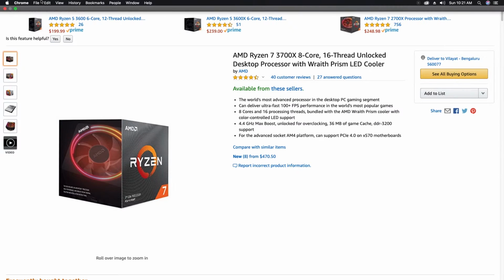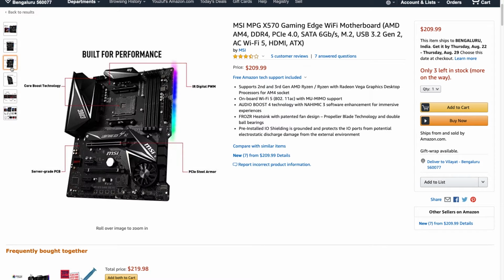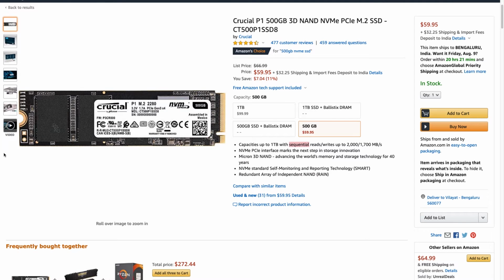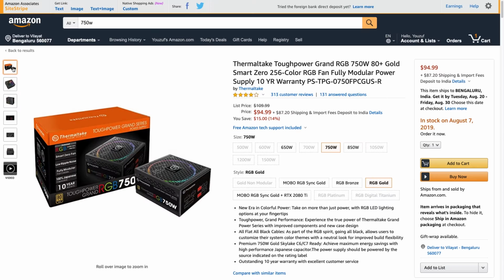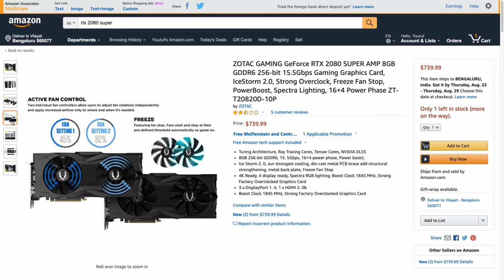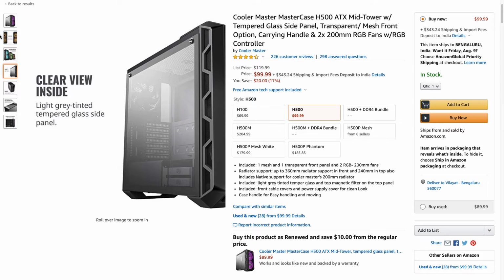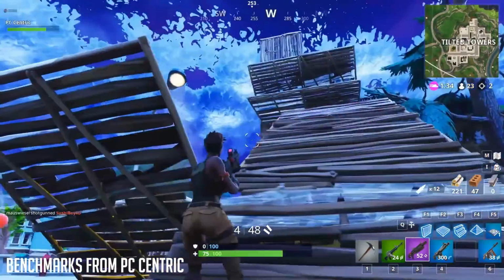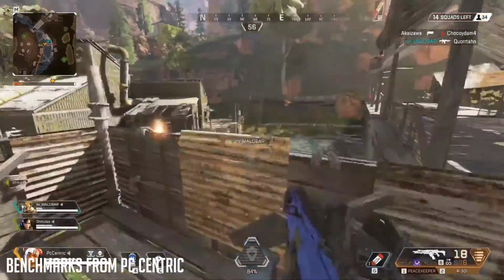$1700 RYZEN 7 3700X RTX 2080 Super Gaming PC Build 2019 - RYZEN 3000 PC Build!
RYZEN 7 3700X & RTX 2080 Super Gaming/Editing/Live Streaming PC Build for $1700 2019!

This $1700 RYZEN 7 3700X RTX 2080 Super Build is Going to be a Beast at 4K Gaming in Modern AAA Games eg: PUBG, Fortnite, Apex Legends, Battlefield 5, Witcher 3 & Many More + This PC is Great For High Refresh Rate Gaming in eSports Games like Overwatch, CSGO, Rocket League

This  PC Can Edit Videos & Do LIVE Streaming without any Issues.

PC Parts Links (Amazon US(

SSD (Sata 1tb)
Total Amount - $1750

Music Credits

TECHDROIDS is a YouTube Channel That Mainly Focuses on PC Gaming & Smartphones. PC Builds, PC Gaming Related Videos, Smartphone Unboxings & Reviews.

TECHDROIDS is a participant in the Amazon US Associates Programme & Amazon Services LLC Associates, an affiliate advertising program designed to provide a means for sites to earn advertising fees by advertising and linking to Amazon.com.